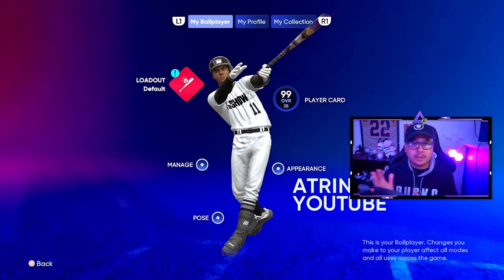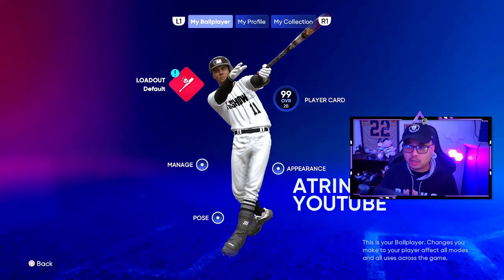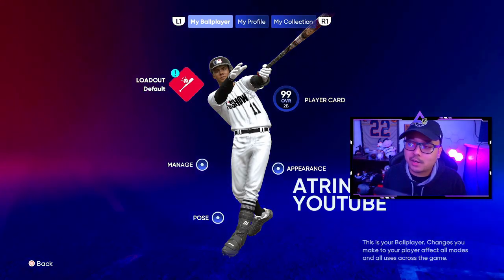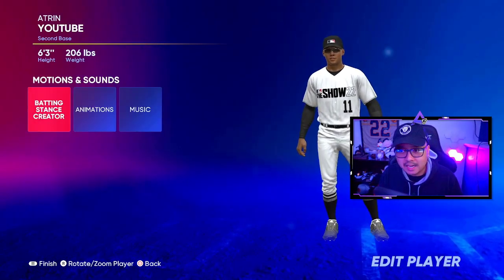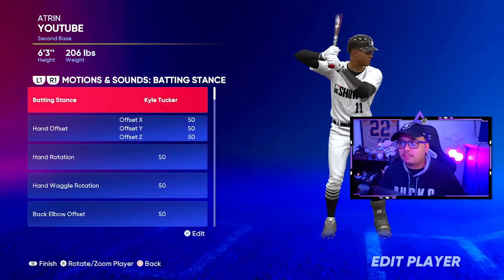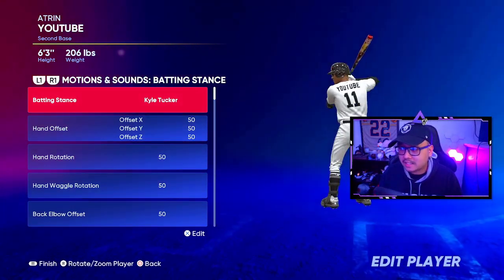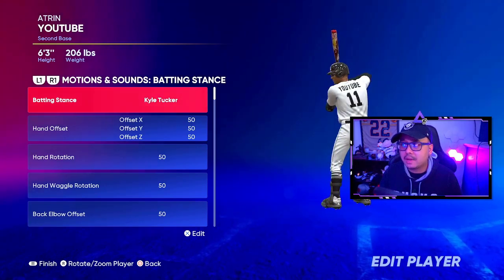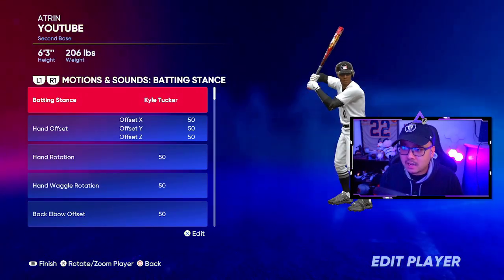THE BEST BATTING STANCE FOR YOUR BALLPLAYER in MLB The Show 22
Here are the BEST BATTING STANCES in MLB The Show 22!

JOIN Fanduel if you love DAILY FANTASY SPORTS! USE this link to double your deposit up to $500!

ADVANCED.GG
Need FOCUS and ENERGY while gaming or for work? Try Advanced.GG and get that FUEL that you crave! Use this link and CODE ATRIN at checkout!

MY EQUIPMENT:
⇨Gunnar Glasses
⇨Elgato HD60
⇨Face Cam
⇨Head Set

Grab A Monthly Subscription Box At Plate Crate!

$10 OFF OPSEAT CHAIR ⇨ (USE CODE ATRIN)